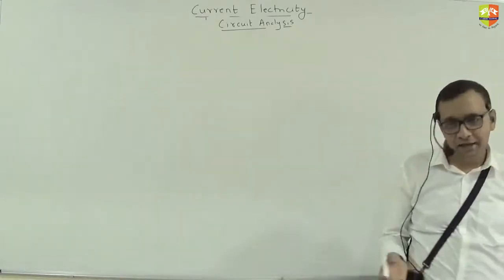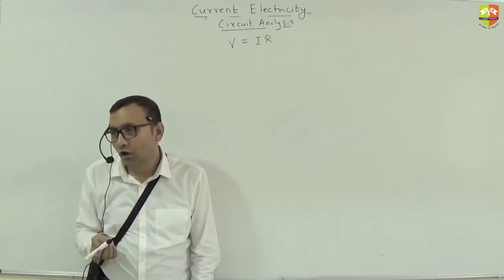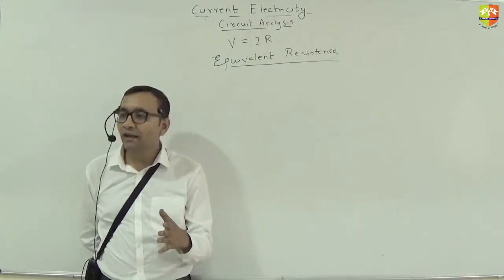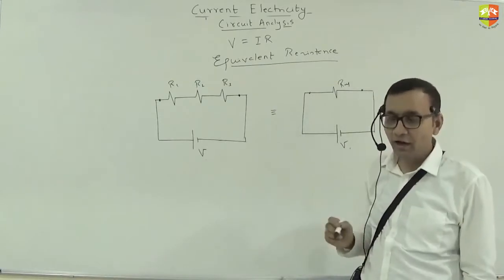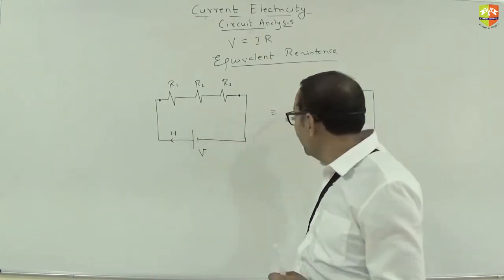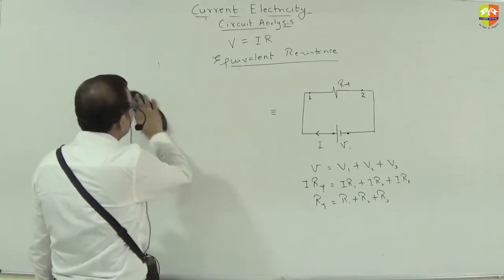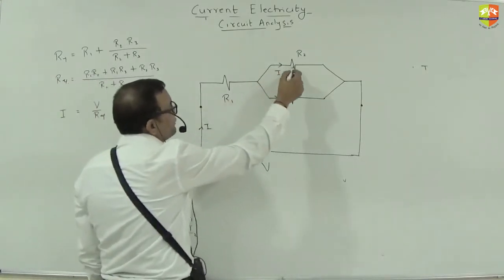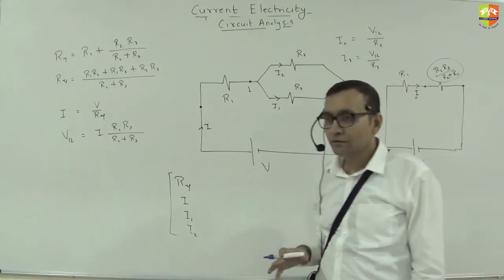Current Electricity 6